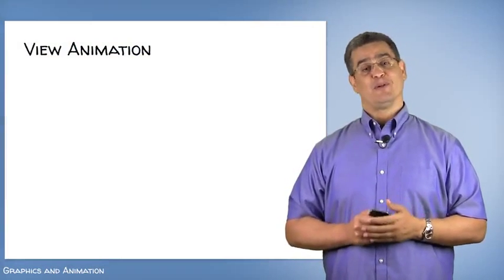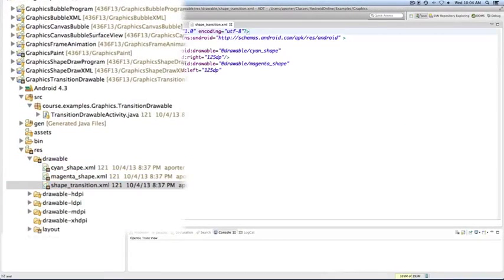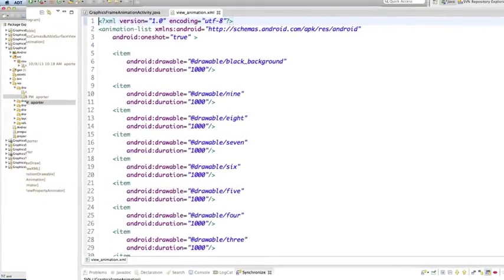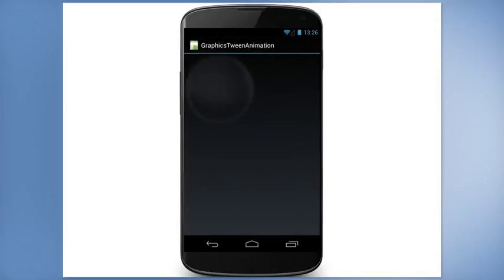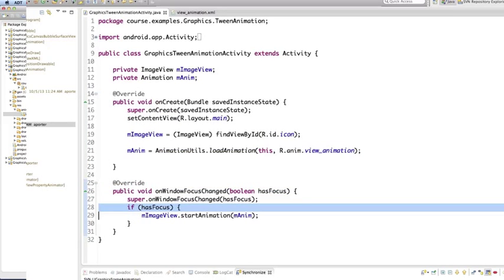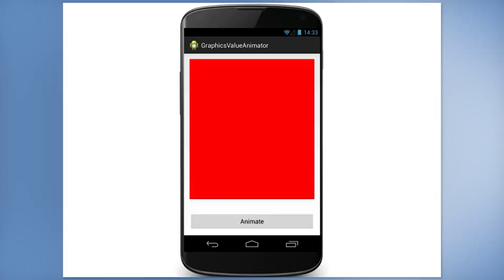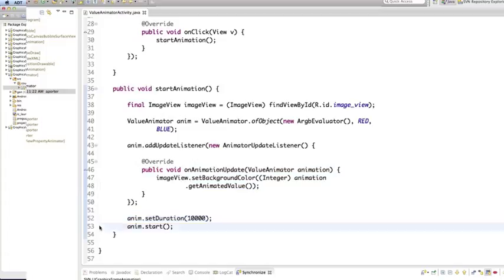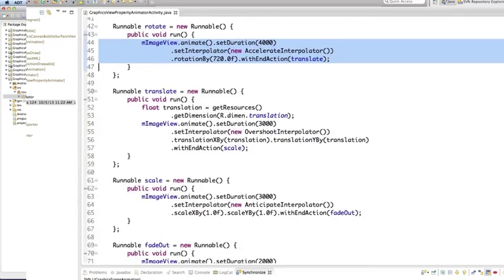4 3 Graphics and Animation Part 3 20 15